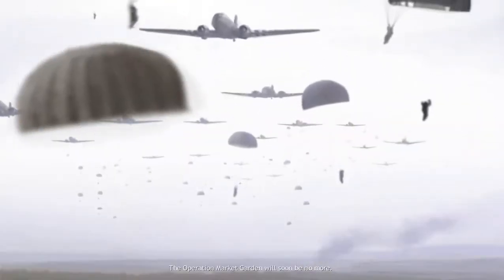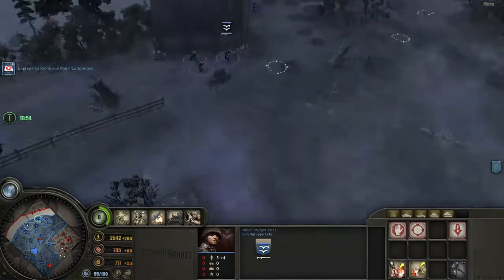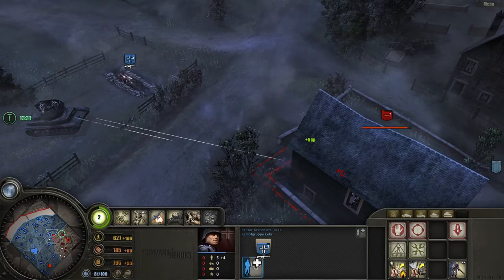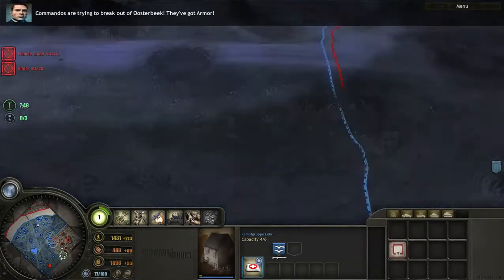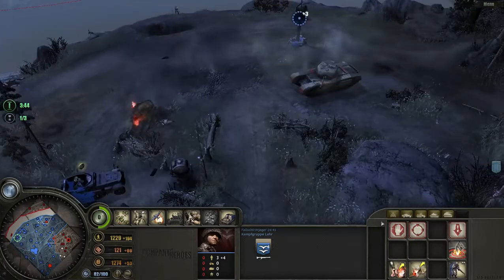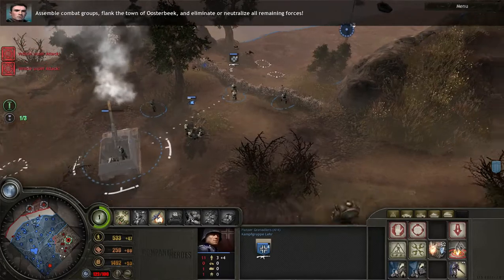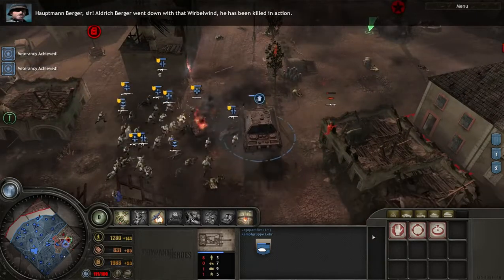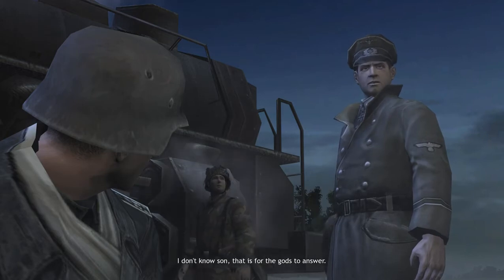Company Of Heroes Oosterbeek Der Hexenkessel